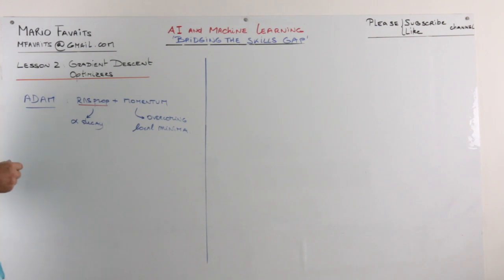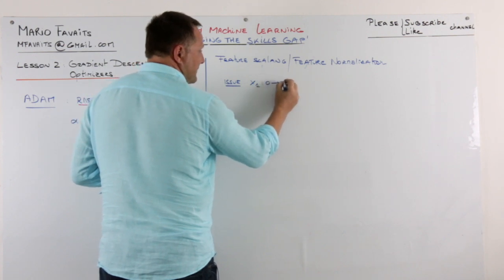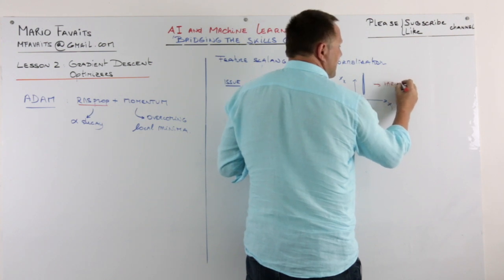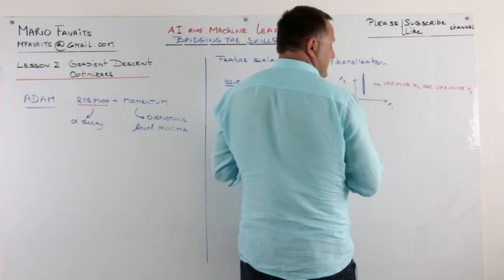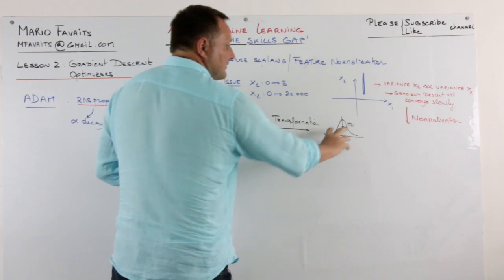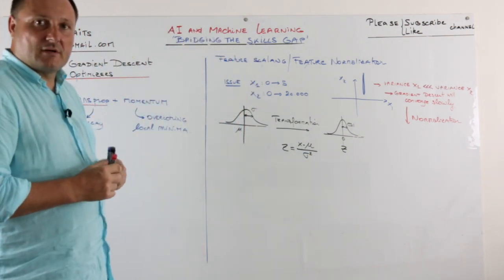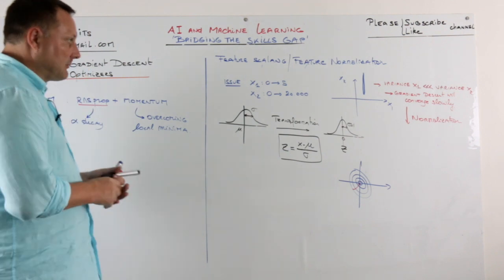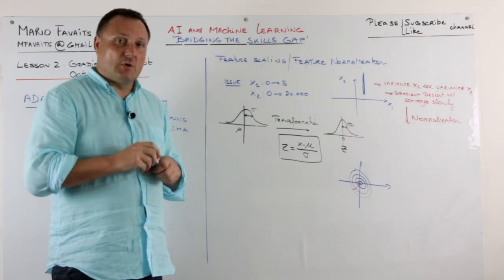#26 - Feature Scaling | Feature Normalisation